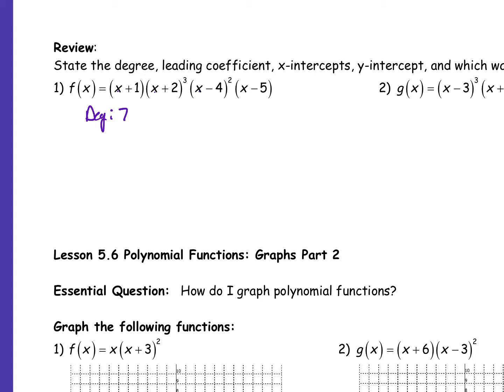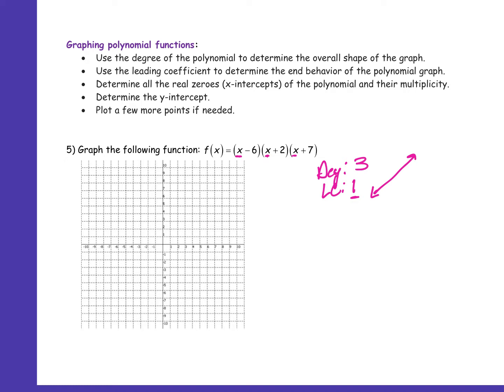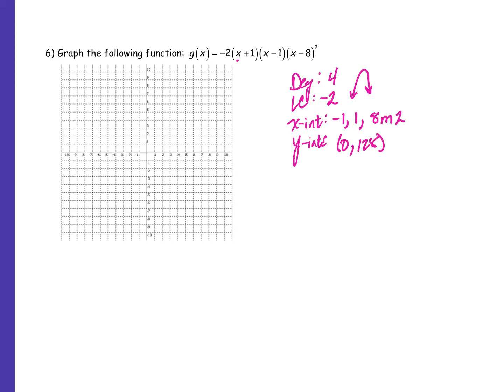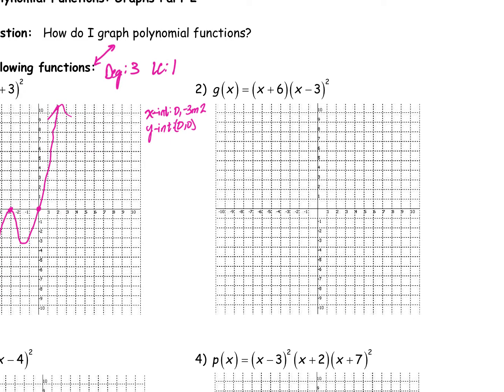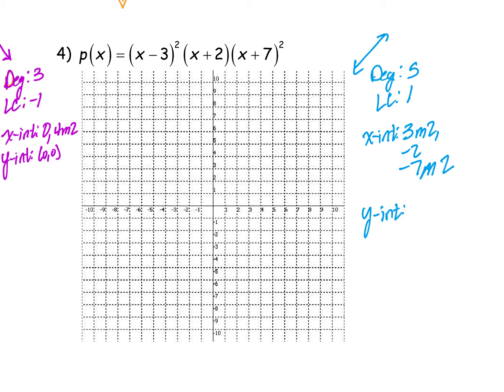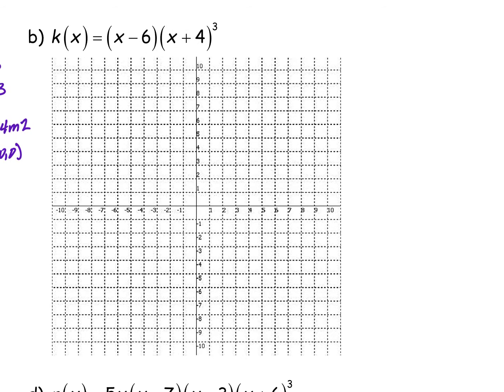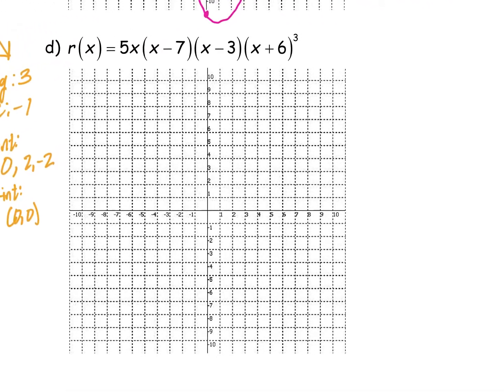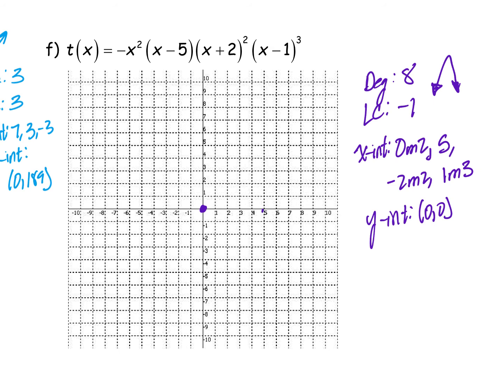Lesson 5.6 Polynomial Functions Graphs Part 2.mp4